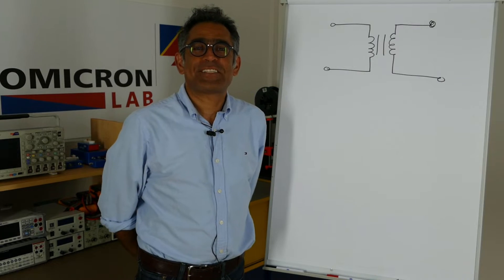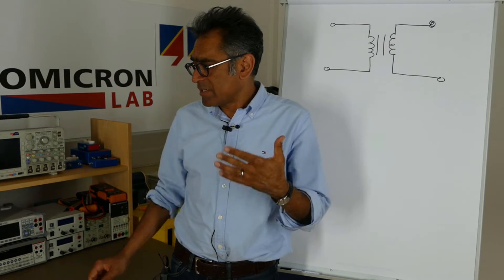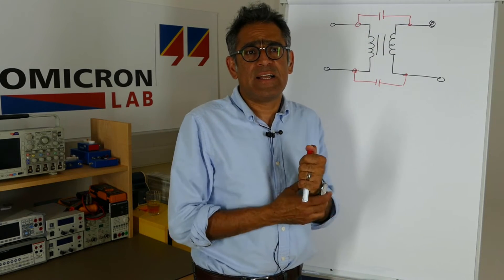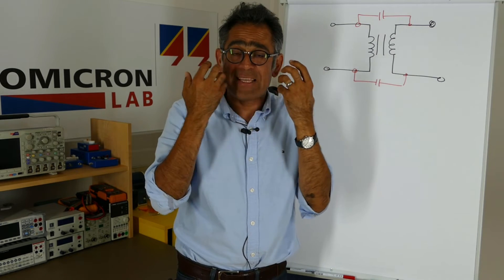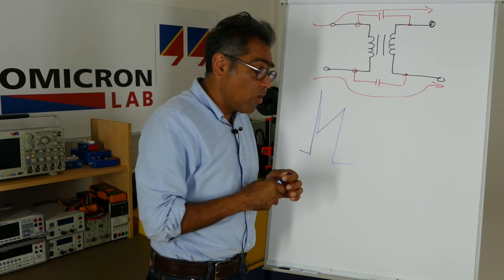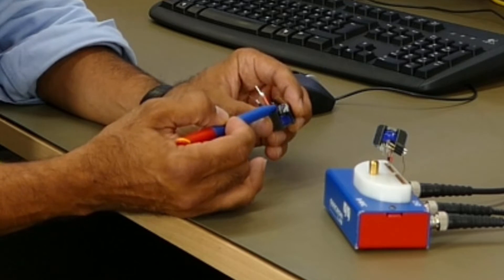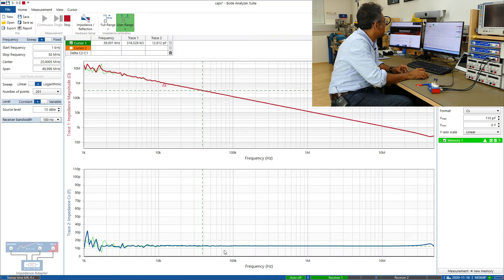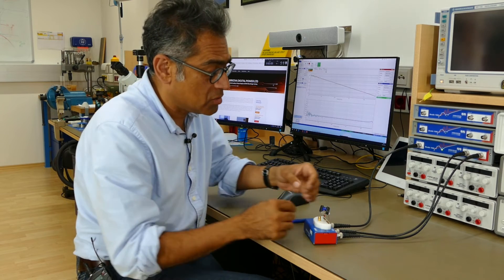Power Supply Noise Issues: Interwinding Capacitance vs Leakage of PSU Transformers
In this video Dr Ali Shirsavar from Biricha, supported by @OMICRONLabTutorials  talks about the relationship between the interwinding capacitance and leakage inductance of a transformer.